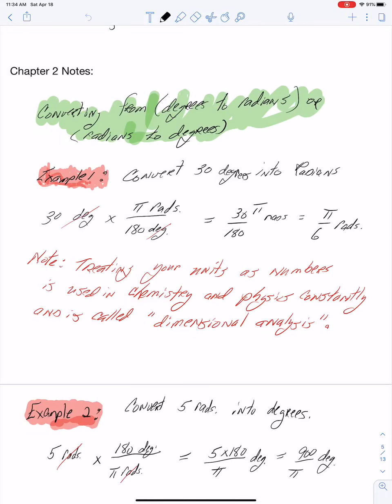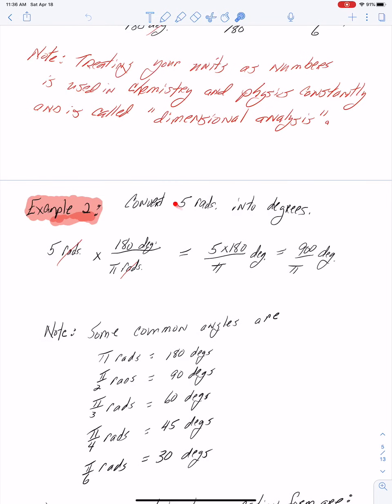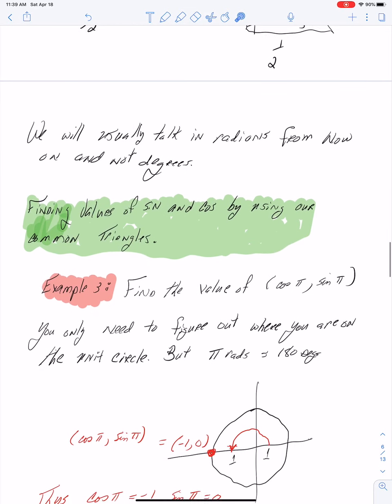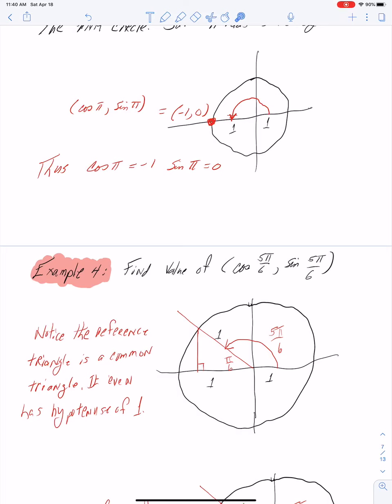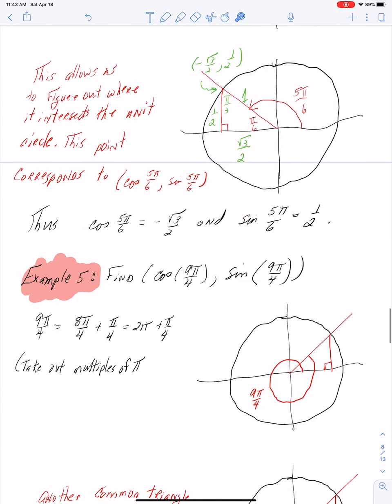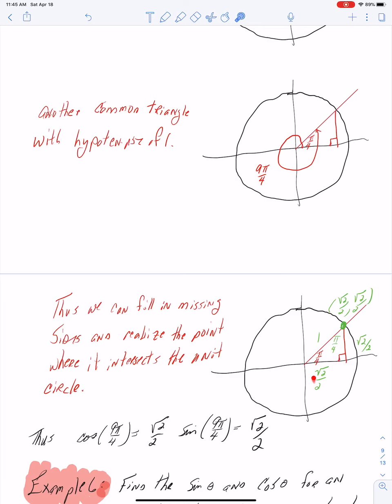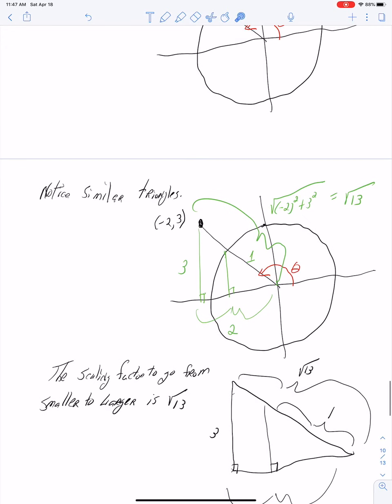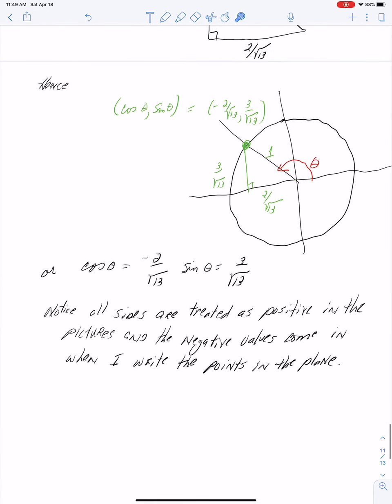Trig Chapter 2 part 2